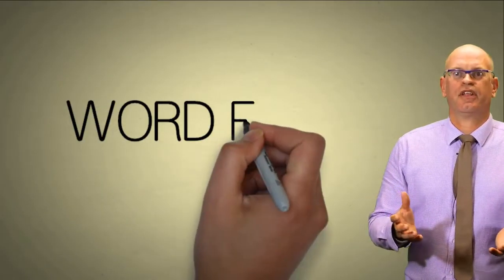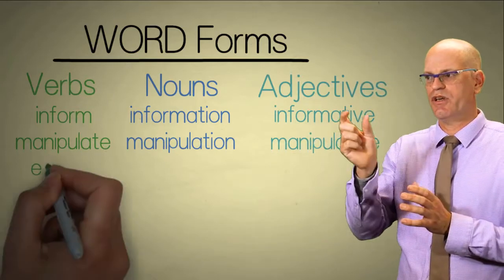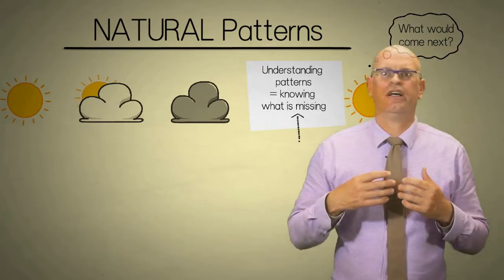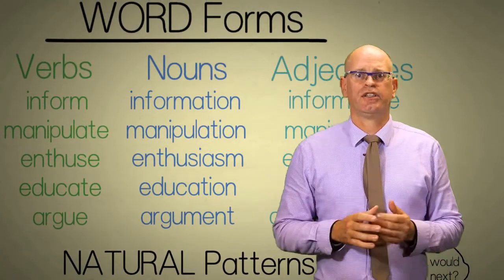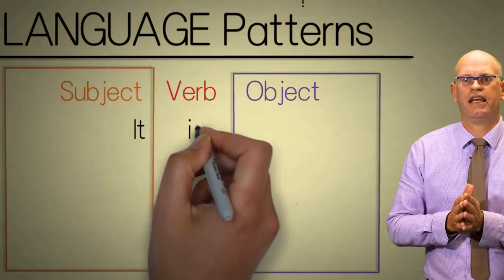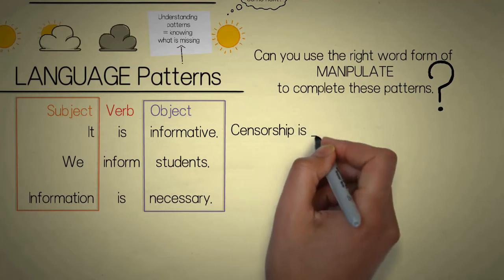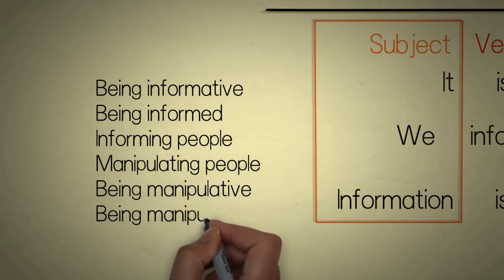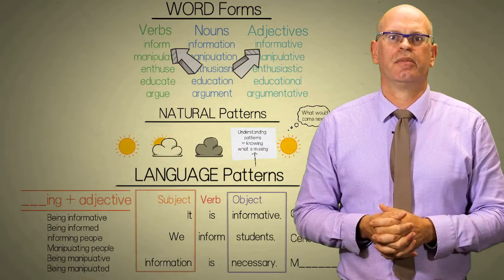Word Form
A short video describing word form and language patterns.
A useful help for grammar.